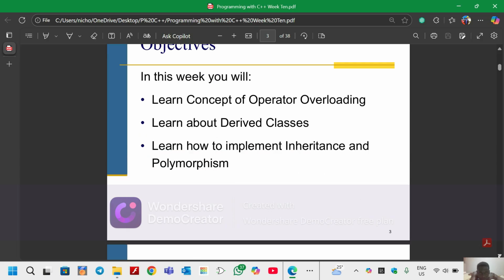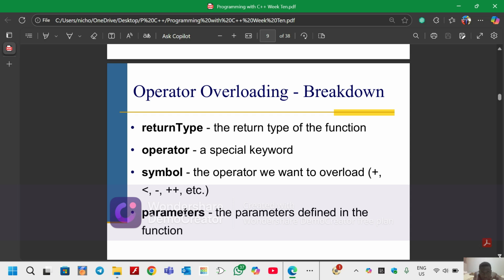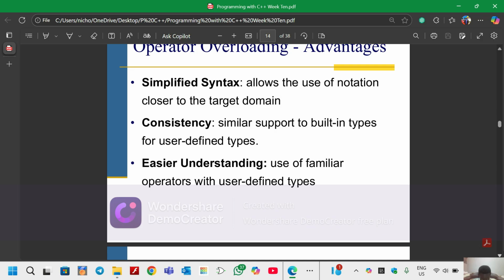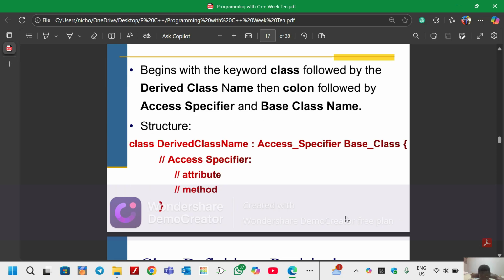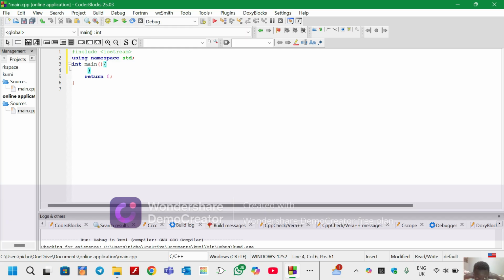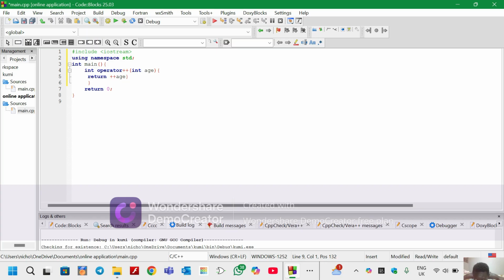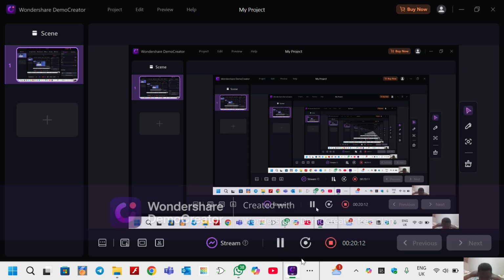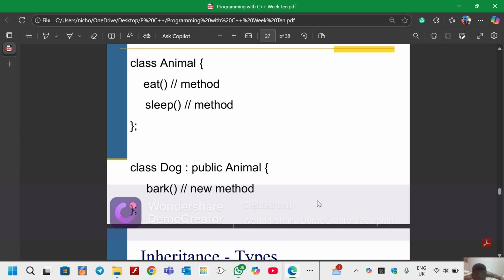derived class, overloading operators